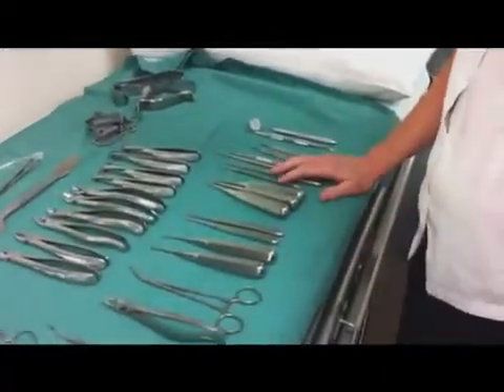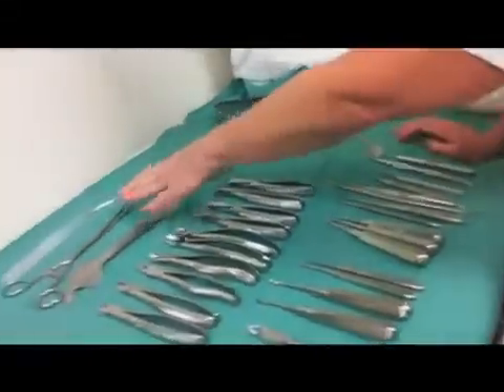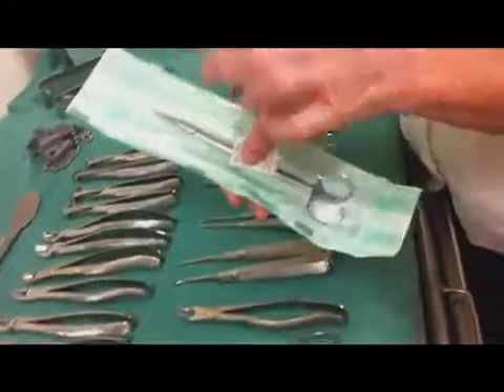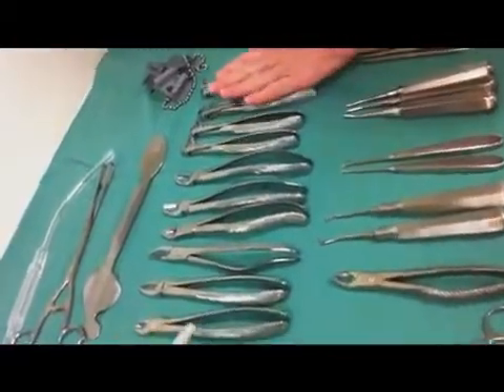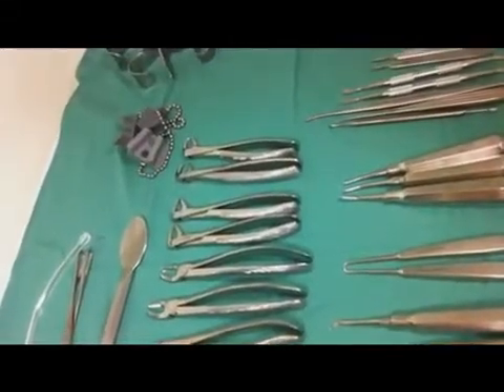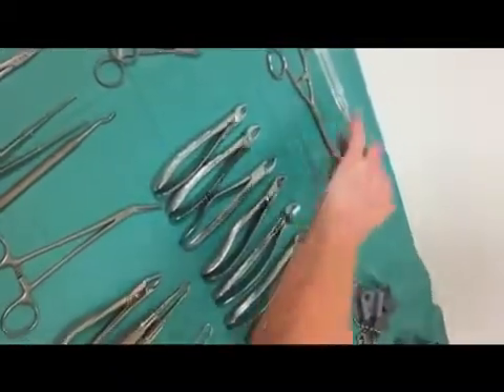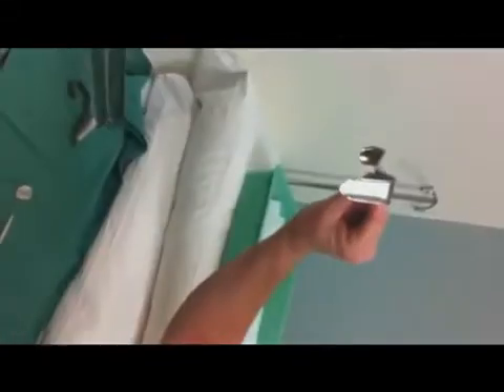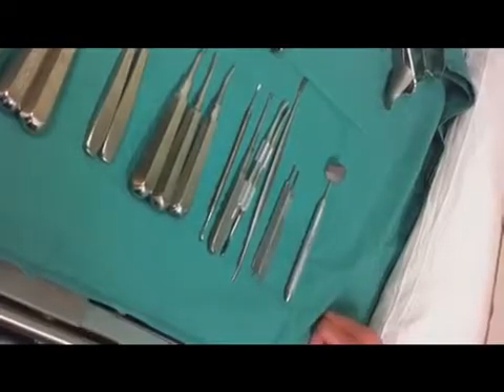Surgary (Extraction) Instrument.FLV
Description of instruments used in surgery (extractions) of the teeth .